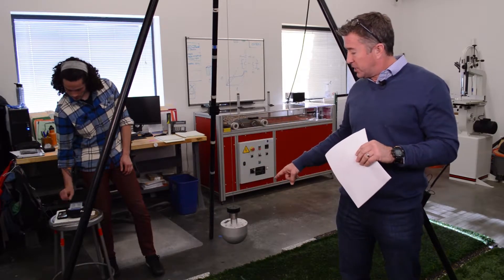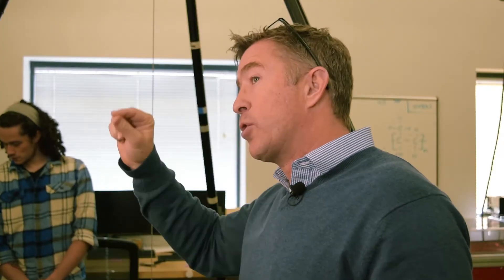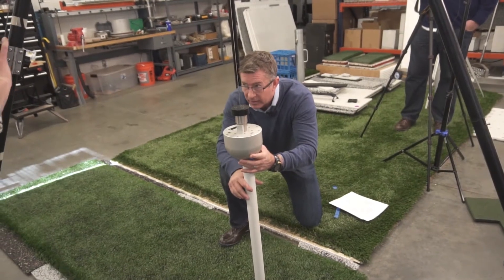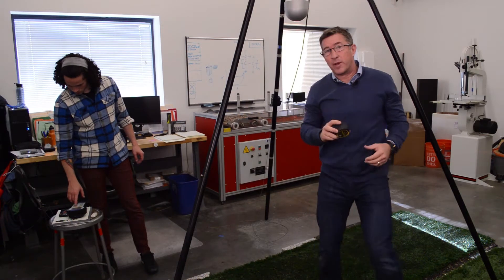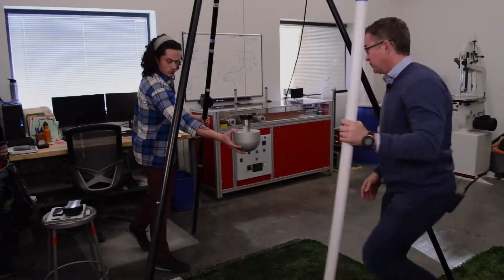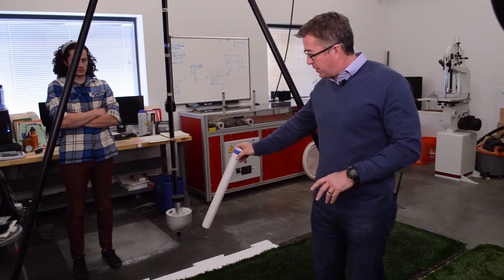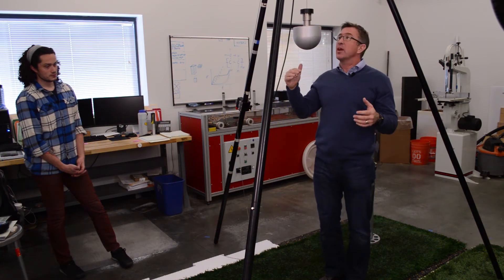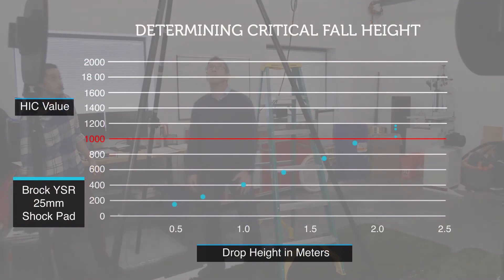Testing for Critical Fall Height in Artificial Turf - E-Layer vs. Brock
The Head Injury Criterion Test or "HIC" Test is an important, if not the most important, test for judging safety in an artificial turf field. The HIC Test identifies "Critical Fall Heights" for surfaces, so you know the risk of a critical head injuries for falls at varying heights. You want your field to have the highest critical fall height possible. This video shows the test results for an artificial turf e-layer, an artificial turf system with Brock ShockPad/19, and lastly, a system with Brock PowerBase/YSR.